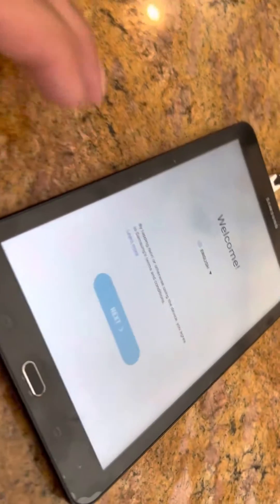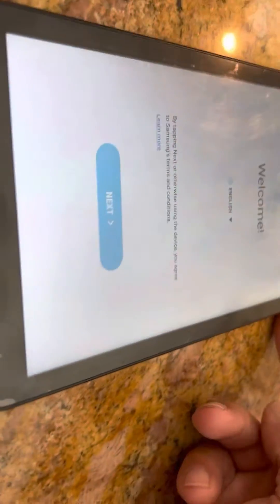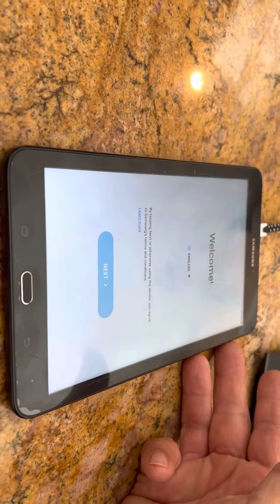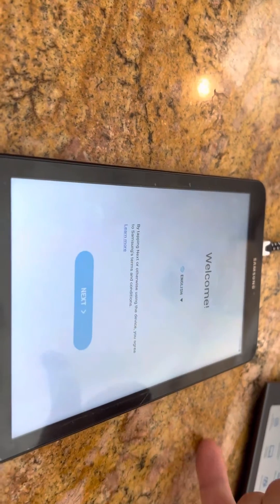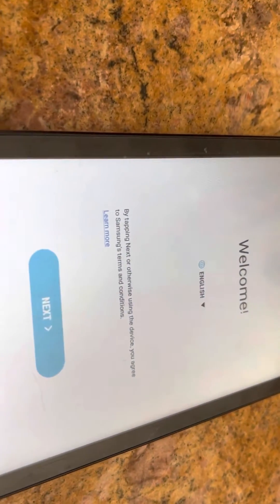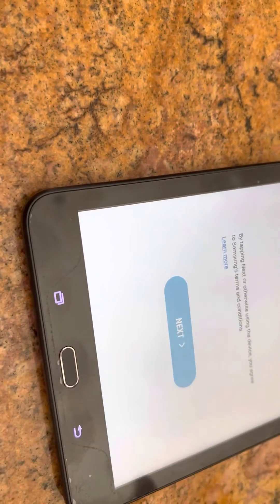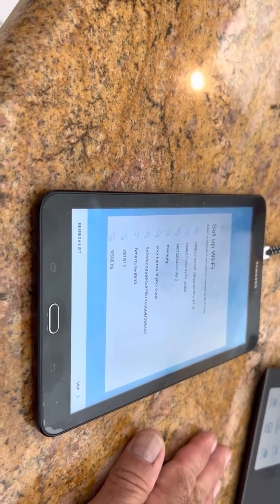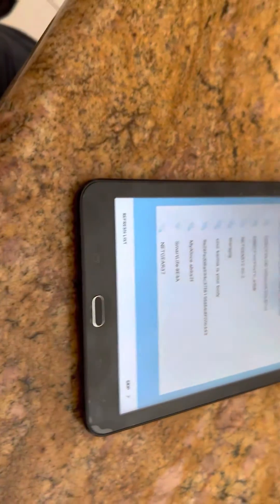How to unlock galaxy tab e screen lock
This is how to bypass and reset your Samsung galaxy tablet when you forgot the password